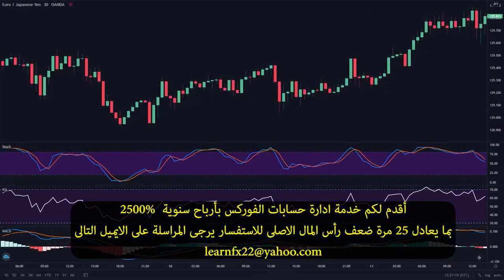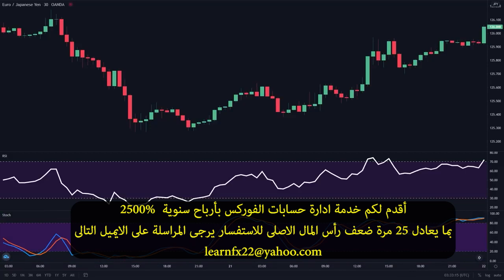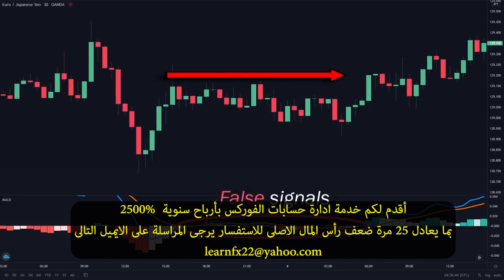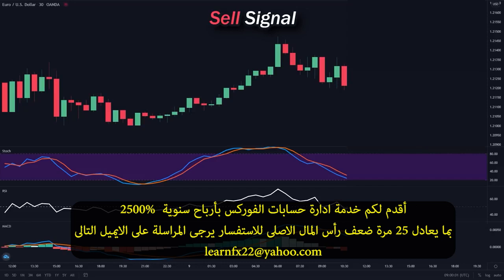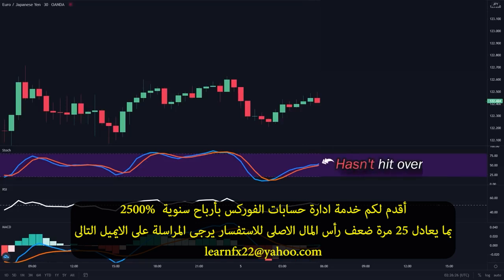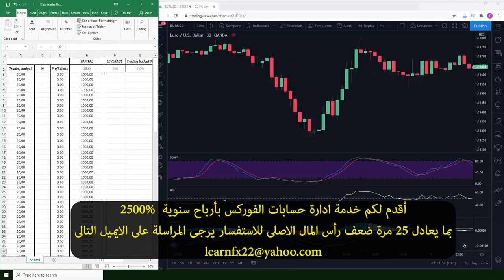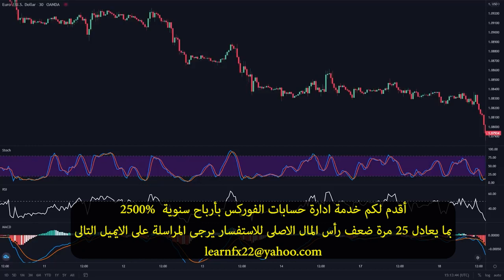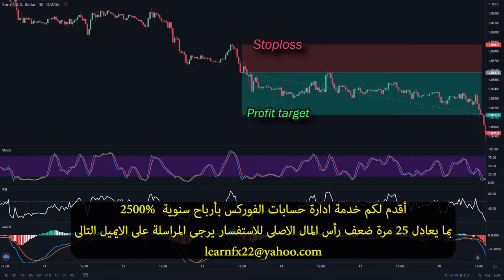كيف تحمى ارباحك من الفوركس